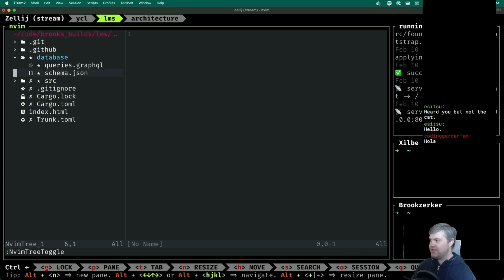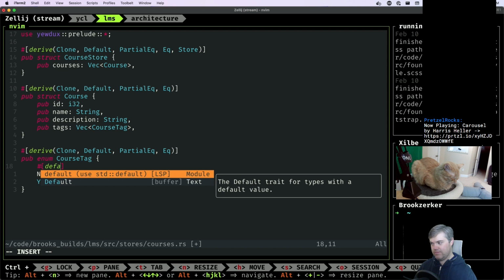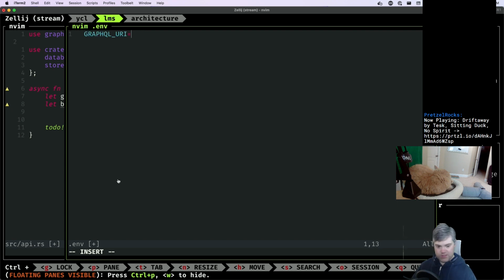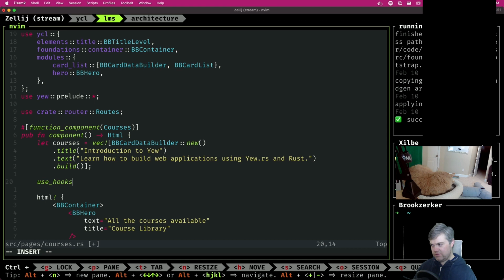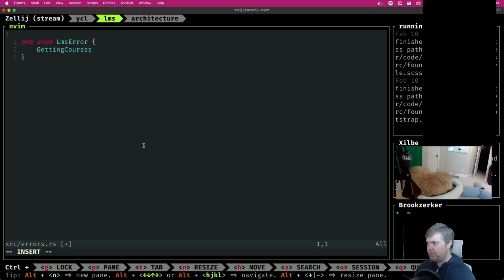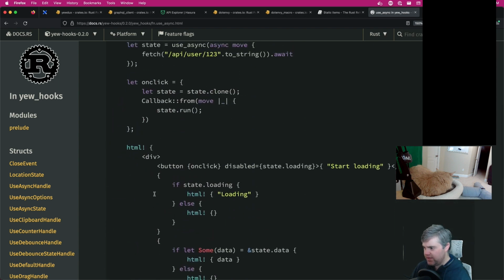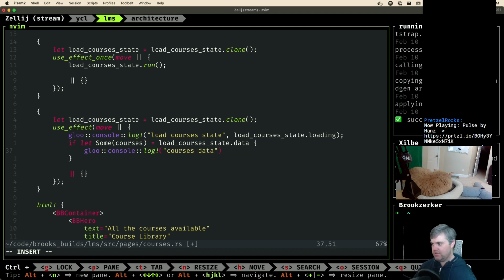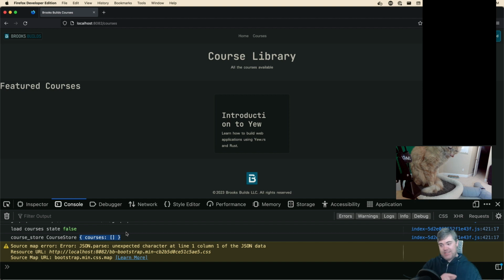Stream archive: Creating a Learning Management System (LMS) with Yew and Rust stream 5 (2023-02-10)